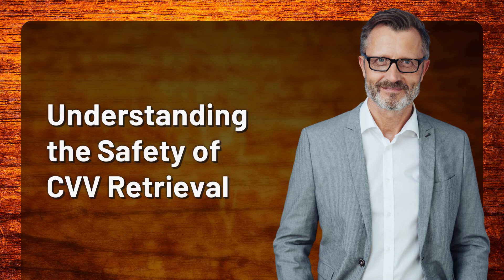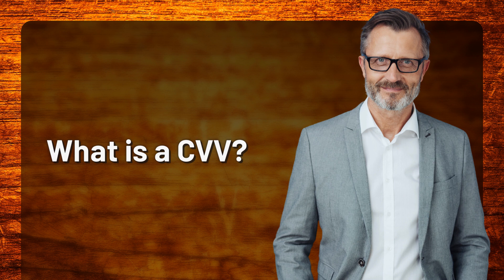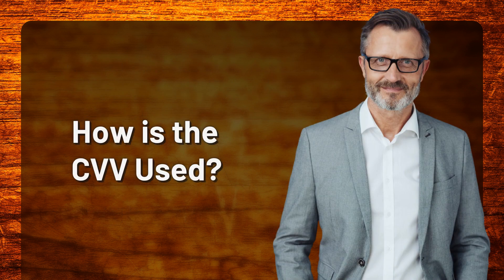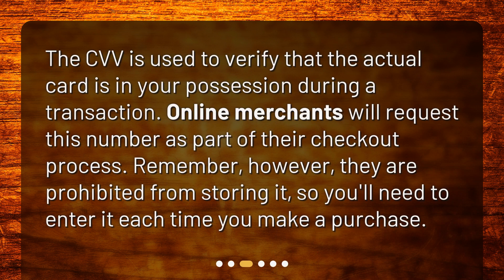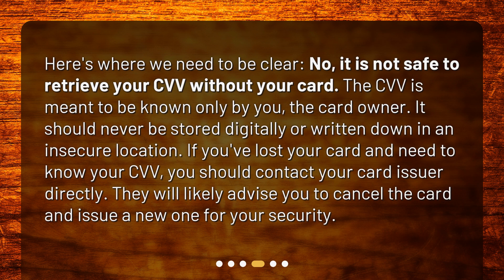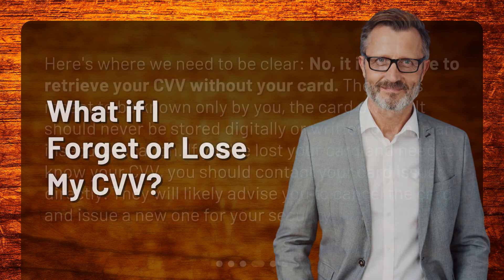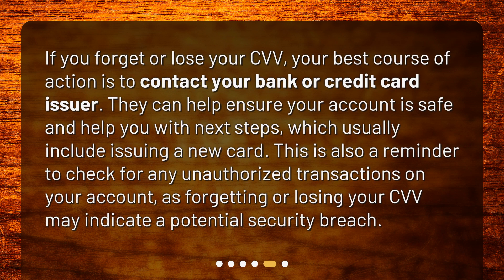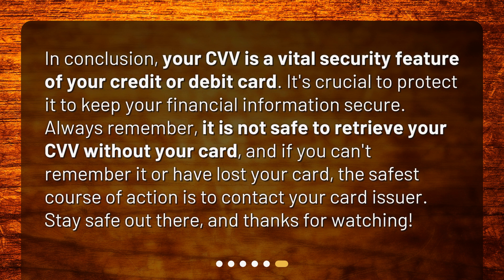Understanding the Safety of CVV Retrieval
Is it safe to retrieve my CVV number without my card? • Discover the truth about retrieving your CVV number without your card in this informative video. Learn what a CVV is, how it is used, and why it is important for your security. Find out why it is not safe to retrieve your CVV without your card and what to do if you forget or lose it. Don't miss out on this essential information to protect yourself against fraud and potential security breaches!

00:00 • Understanding the Safety of CVV Retrieval
00:21 • What is a CVV?
00:45 • How is the CVV Used?
01:07 • Is it Safe to Retrieve My CVV Without My Card?
01:39 • What if I Forget or Lose My CVV?